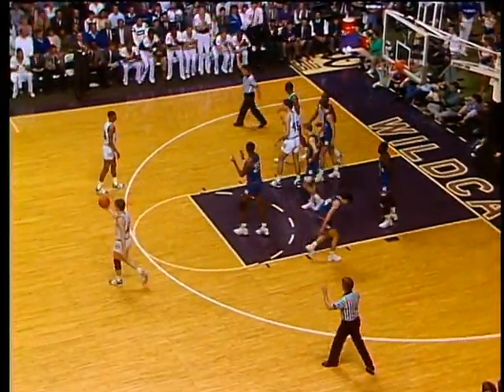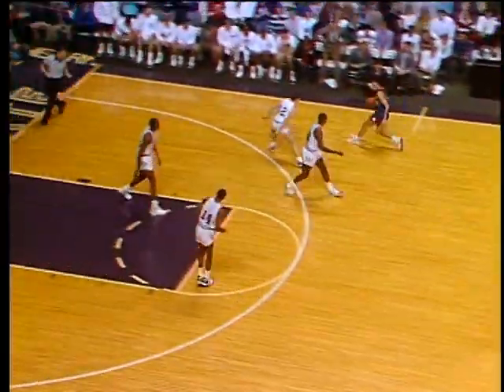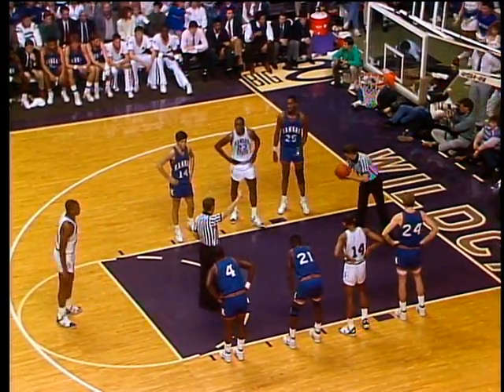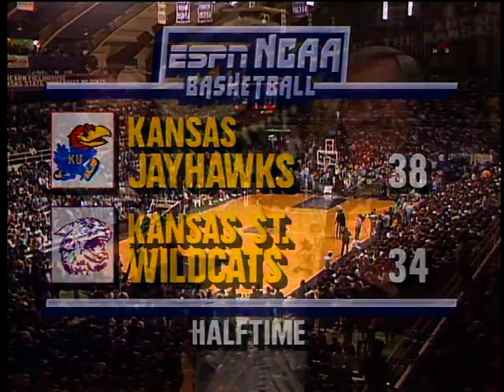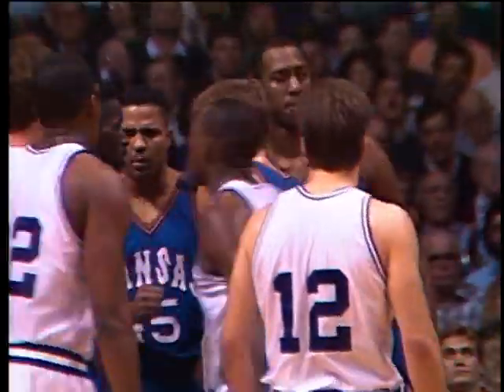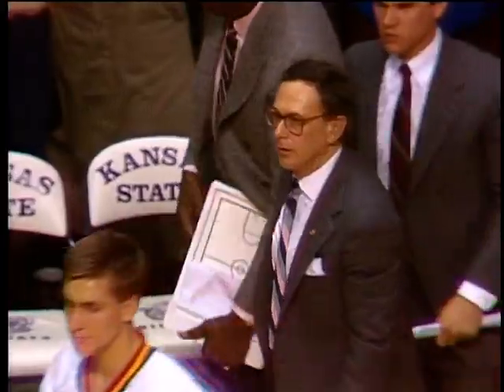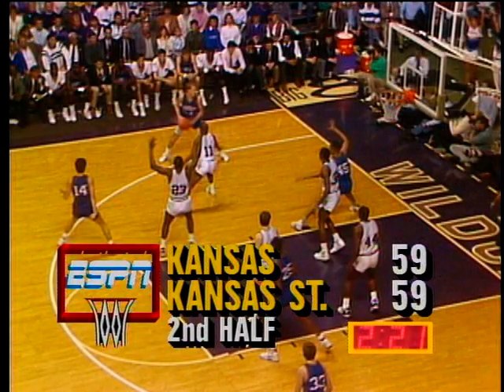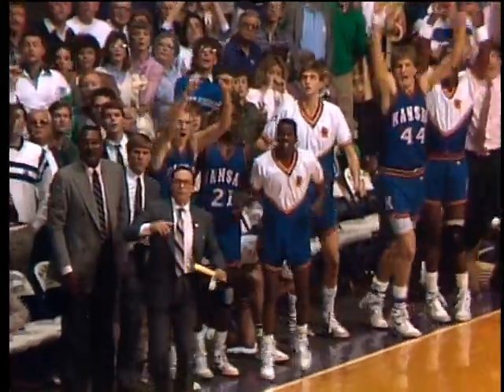1987-88 Kansas @ Kansas State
Jayhawks win a close one in Ahearn.